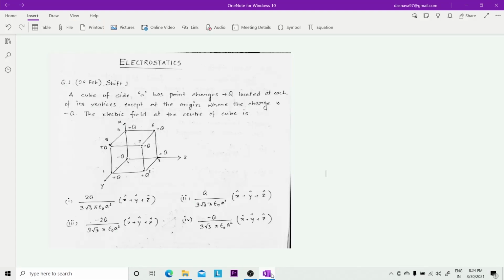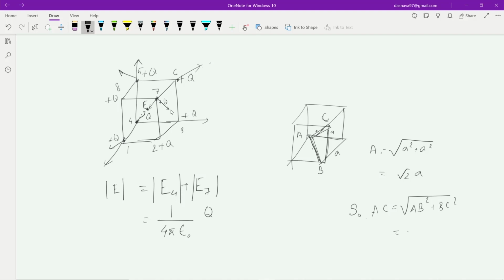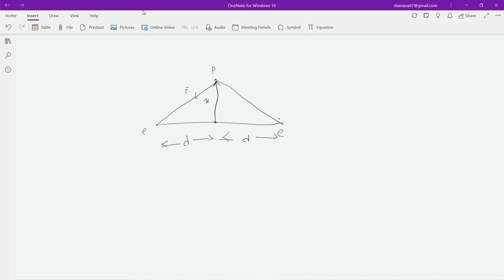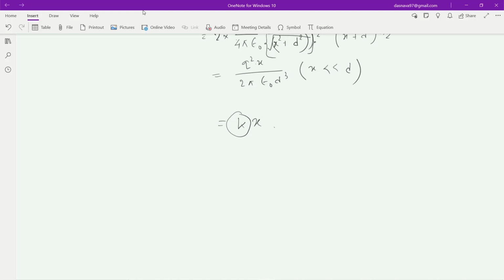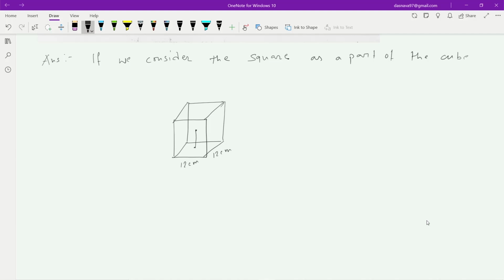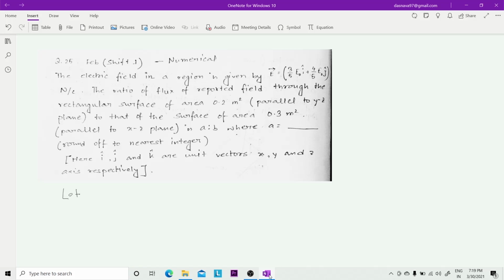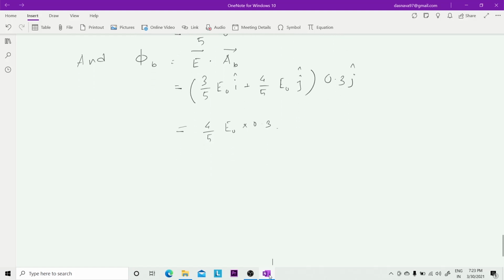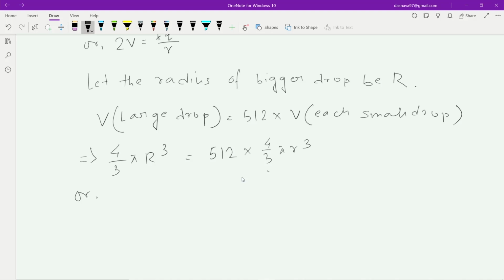Electrostatics-Physics- JEE MAIN 2021(February)- part-1- Chapter wise solutions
As we all know, Electrostatics is one of THE most important topic to score marks in JEE, Foundation Academy brings you 2021 JEE Mains paper discussions for February shifts solved by Arpan from NIT Agartala.
hope that it will be helpful for every JEE aspirants.

(i) Doubt Clearance
(ii) Elaborate Explanation of all the Questions

intro: 0:00-00:16
Q1: 0:17-6:19 (24th Feb, shift-1)
Q2: 6:24-13:40 (24TH Feb, shift-2)
Q3: 13:44-17:06(24TH Feb, shift-2)
Q4: 17:11-23:26(25th Feb, shift-1)
Q5: 23:30- 27:30(25th Feb, shift-1)
outro: 27:32-27:46

Foundation Academy | JEE Mains 2021 | Electrostatics | JEE Mains Paper Analysis | JEE Mains paper discussion | JEE Mains Solutions